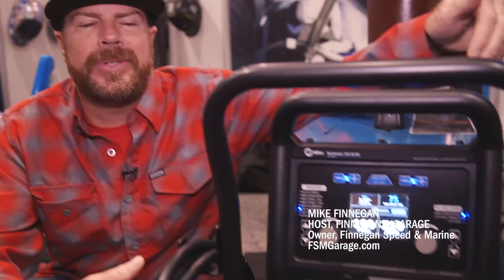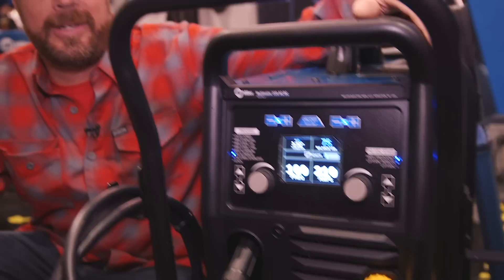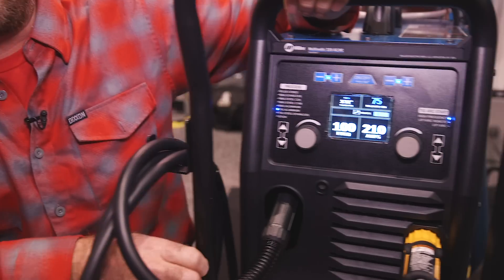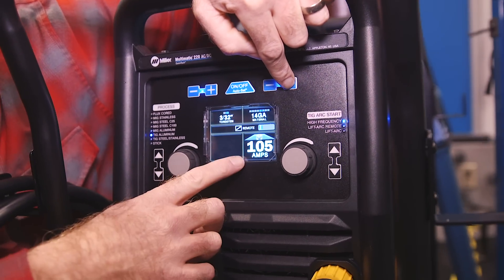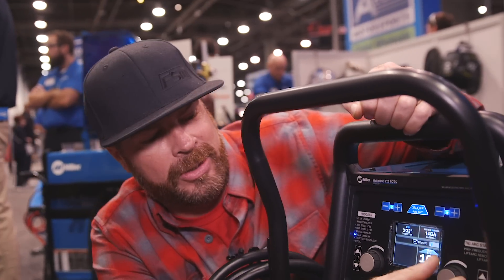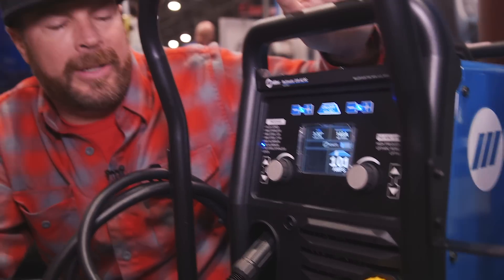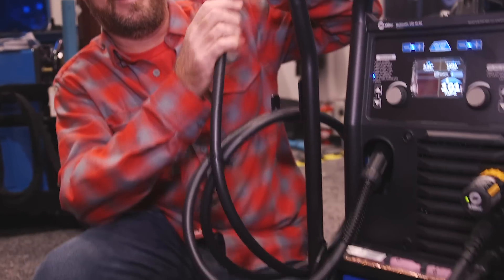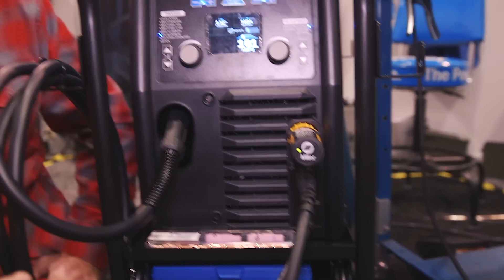See Mike Finnegan Showcase the Multimatic 220 AC/DC Welder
Fabricator Mike Finnegan knows every project starts with the right tools. The Multimatic® 220 AC/DC welder is an all-in-one machine to tackle any job.

As the host of Finnegan’s Garage and owner of Finnegan Speed & Marine, he works on all kinds of welding projects on cars, trucks and boats. The versatile Multimatic 220 AC/DC machine from Miller can do it all, including AC and DC TIG, MIG, flux-cored and stick welding on either 120- or 240-volt power. And at just 56 pounds, it offers portability to go where the work is in your shop or garage. Watch Finnegan talk about his welding projects and use the Multimatic 220 AC/DC welder in the Miller booth at SEMA 2018.